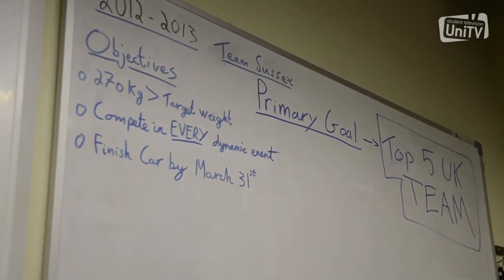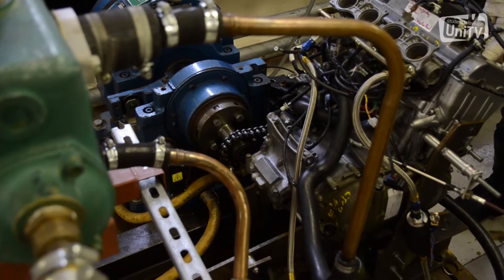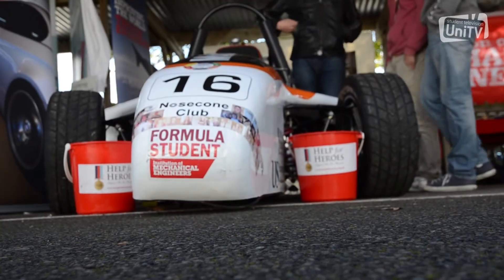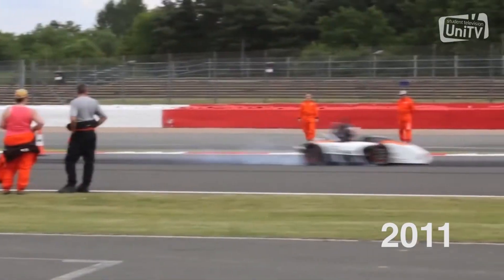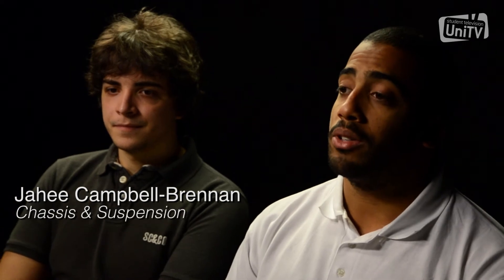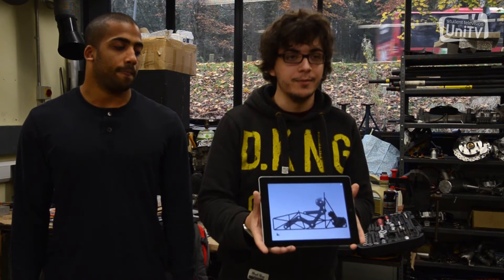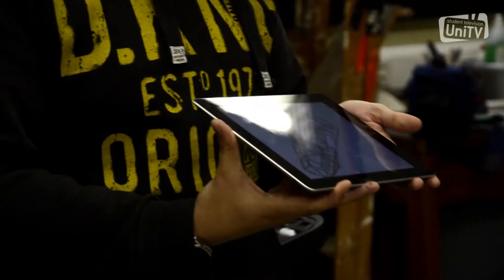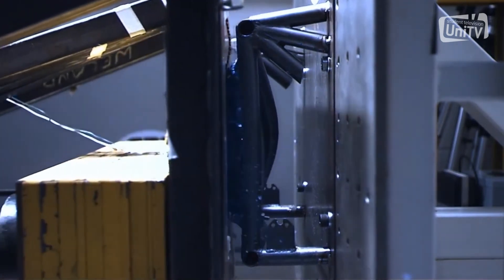Formula Student 2013 - Part One: Meet The Team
Part One: Meet The Team

Formula Student is an International competition, where students are expected to design, build and compete a small single seater racing car. This is the first of three videos documenting Team Sussex's journey to Silverstone for Formula Student 2013.

Credits
Abi Austin - Camera, Sound, Edit and Producer
Dan Wardle - Camera, Edit and Director of Photography
Cristina Viña - Camera and Edit
Andrew Hebditch - Sound

With thanks to:
Chris Effner
Ryan Goebels
Lee Gooding
Flora McLean

Archive Footage courtesy of Concrete Rose Productions